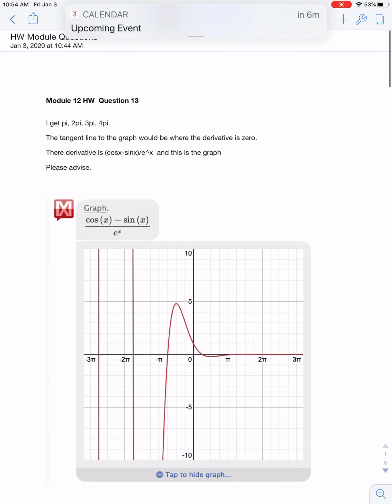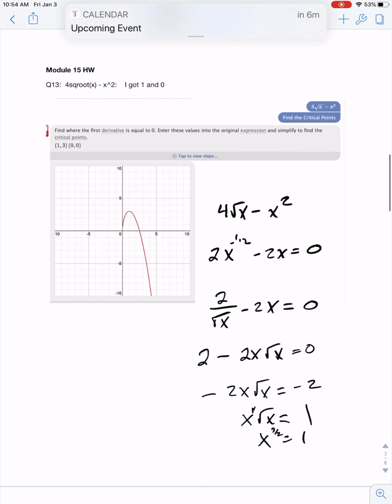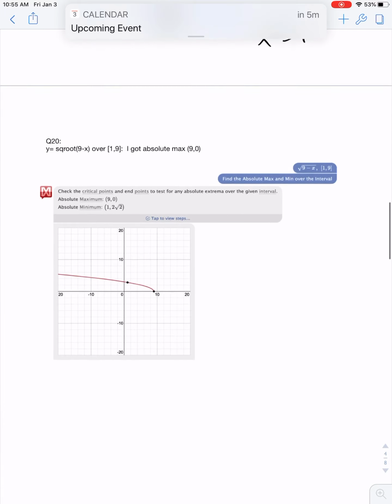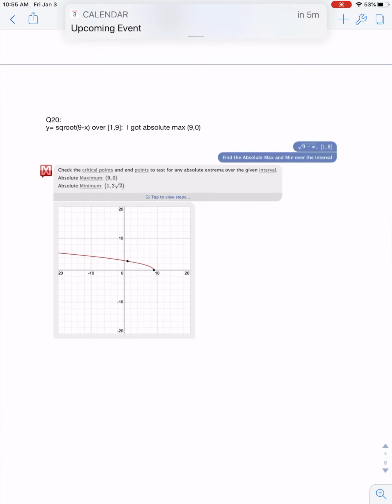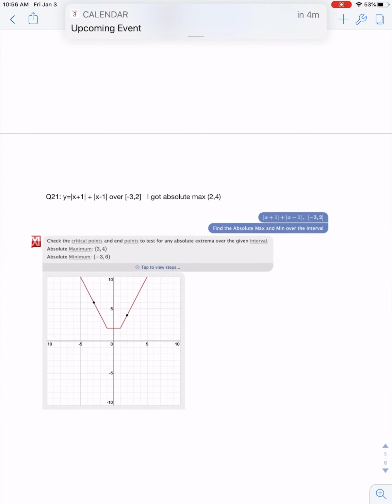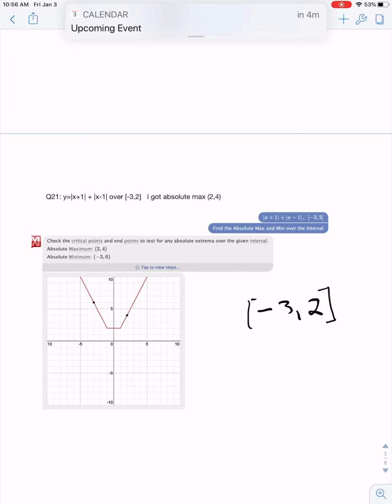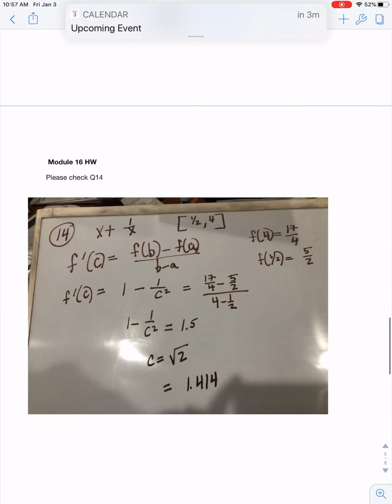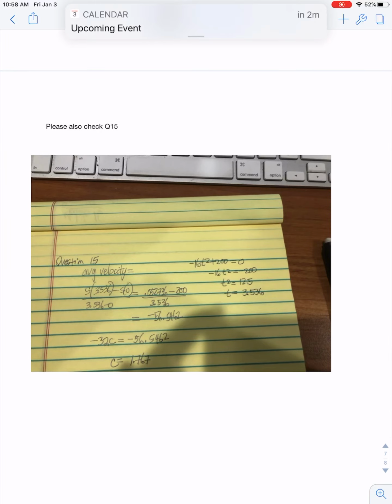January 3, 2020